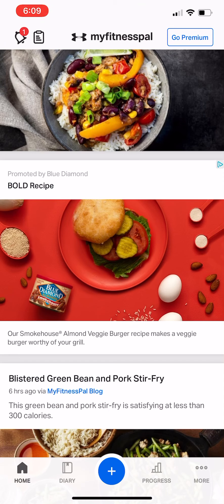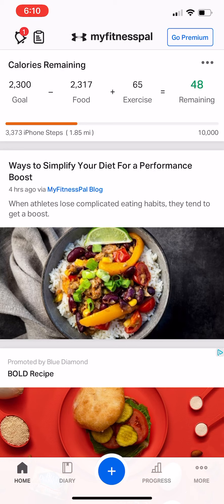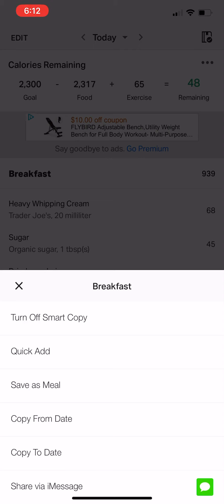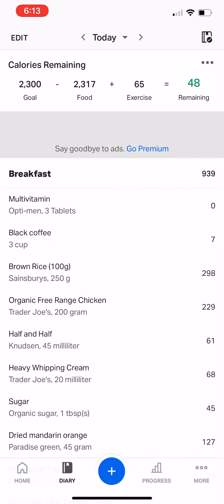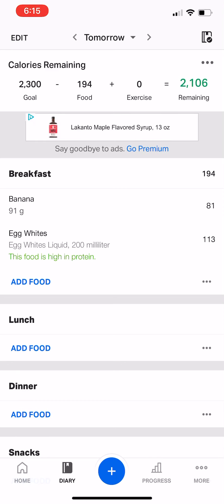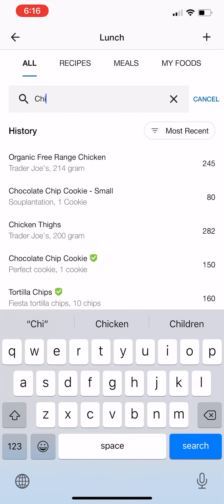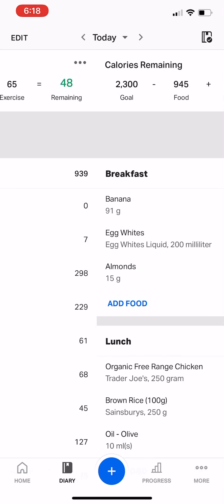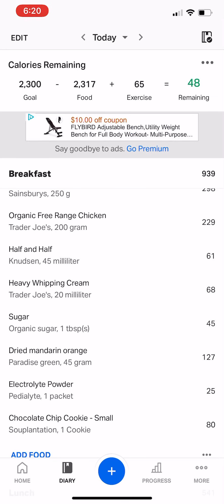In depth Tutorial on My Fitness Pal